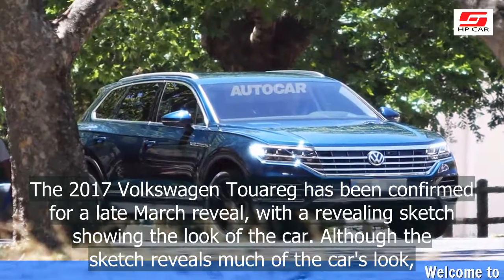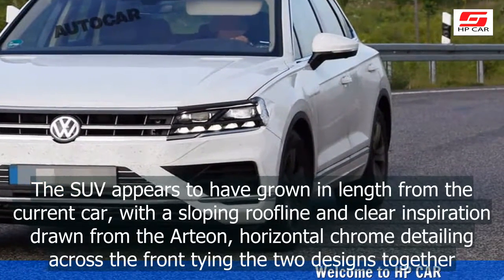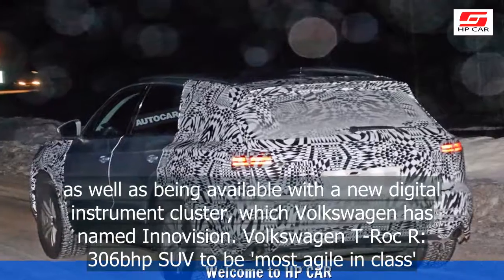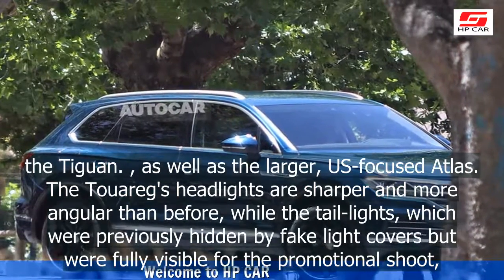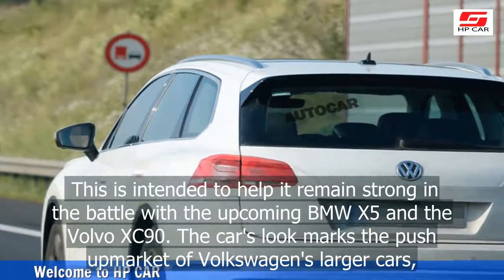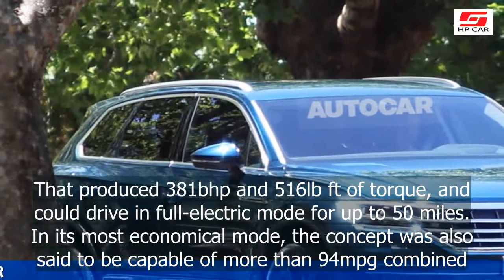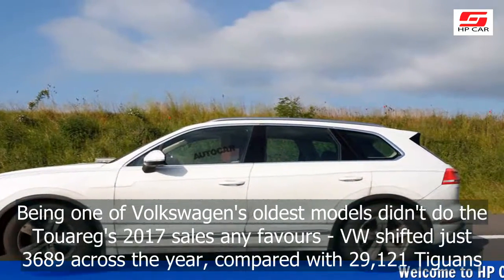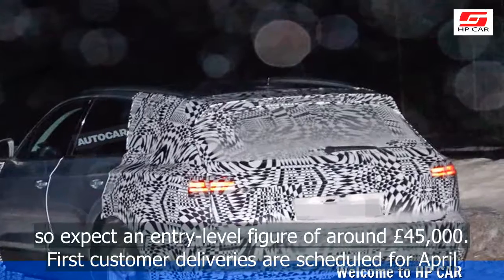2018 Volkswagen Touareg confirmed for late March debut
2018 Volkswagen Touareg confirmed for late March debut

The 2017 Volkswagen Touareg has been confirmed for a late March reveal, with a revealing sketch showing the look of the car.

Although the sketch reveals much of the car's look, its full styling, front and rear was shown in the most recent spy shots, which show the car in two different specs, with two different colour choices. The SUV appears to have grown in length from the current car, with a sloping roofline and clear inspiration drawn from the Arteon, horizontal chrome detailing across the front tying the two designs together.